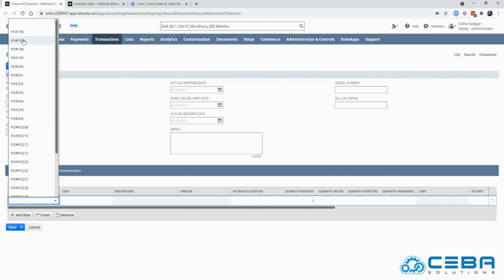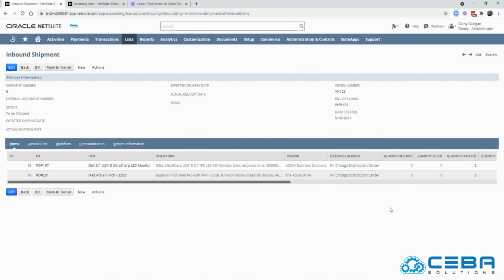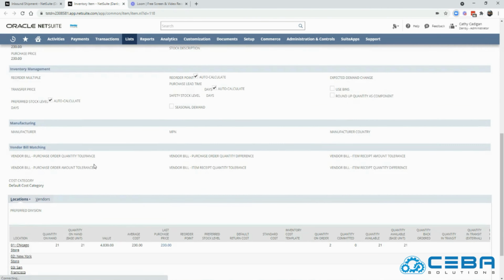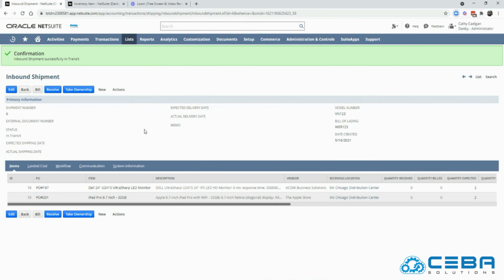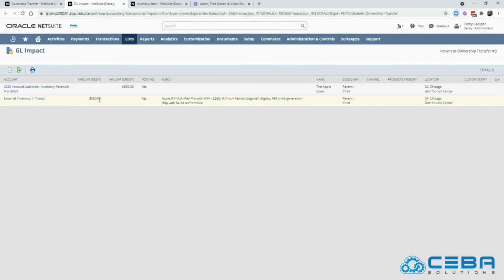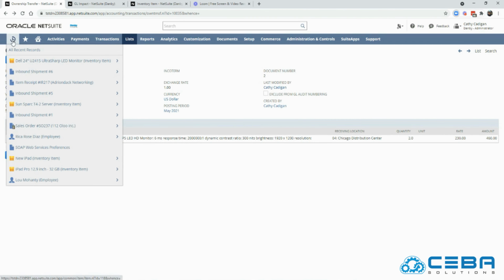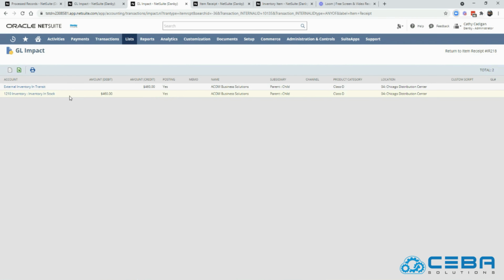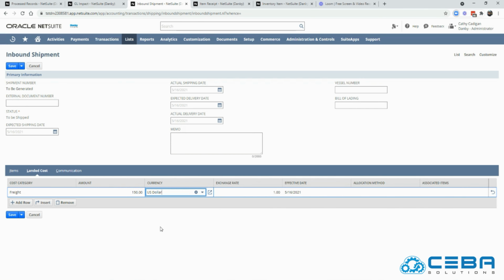Inbound Shipment and Container Receiving with NetSuite